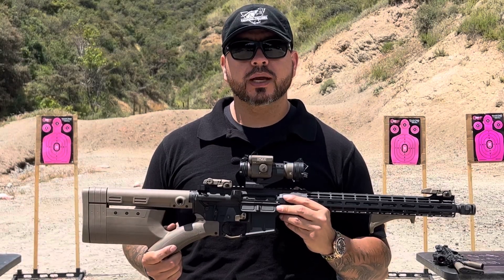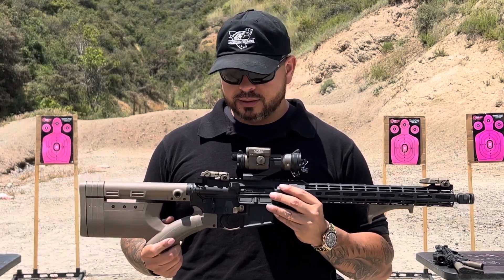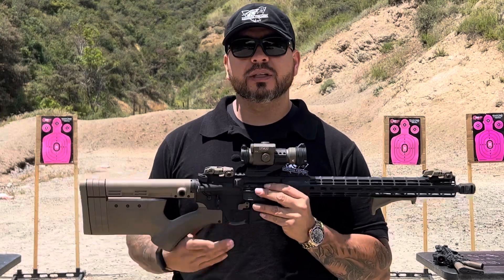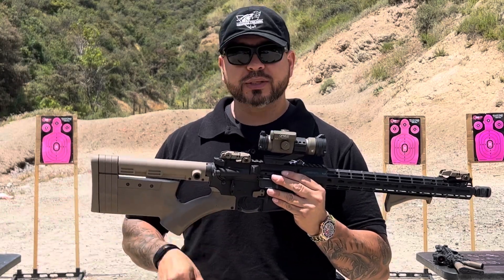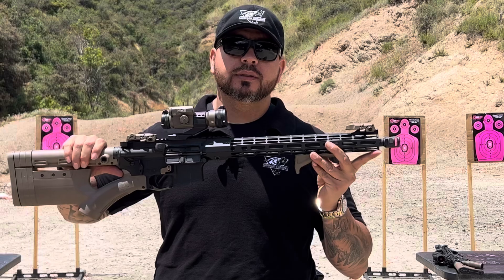California Featureless rifle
California featureless rifle explanation.
Firearms training, education